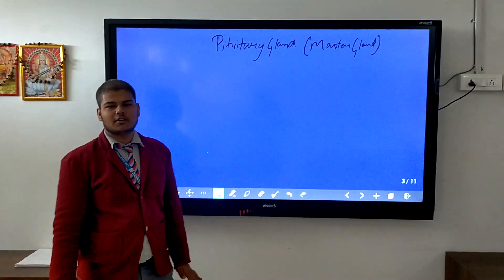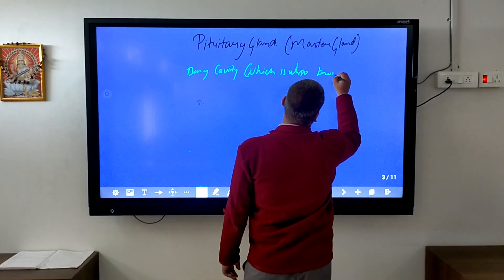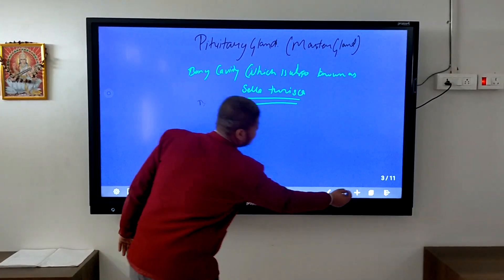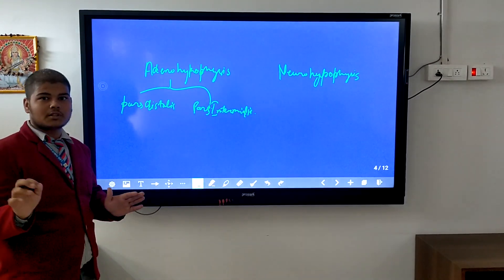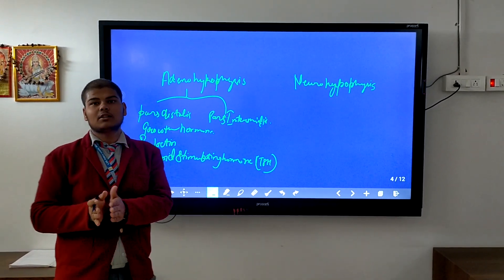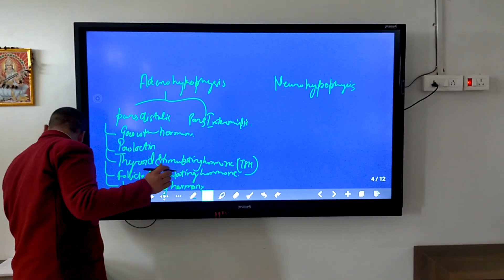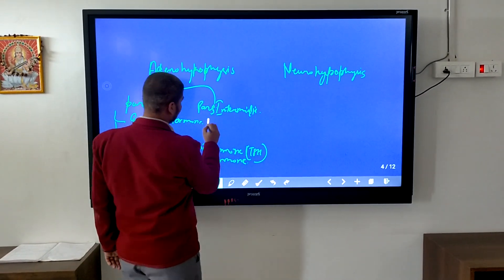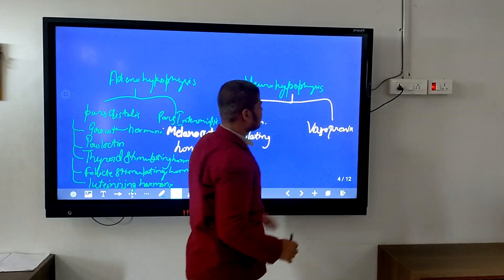TOPIC REPRESENTATION || LAXMI PRASAD MEMORIAL PUBLIC SCHOOL GOLA BAZAR GORAKHPUR